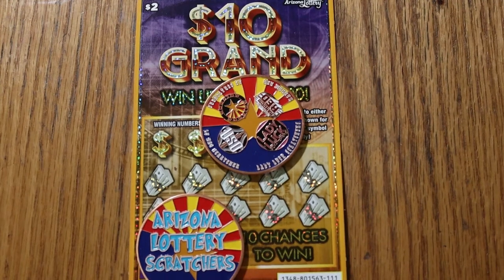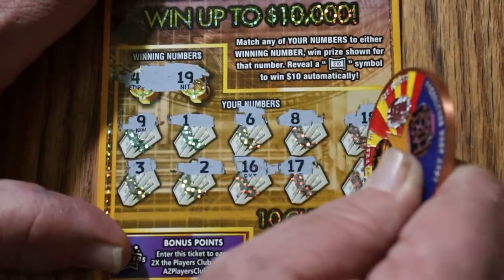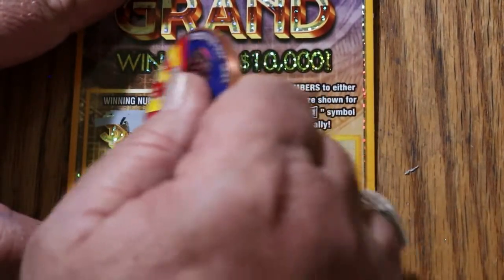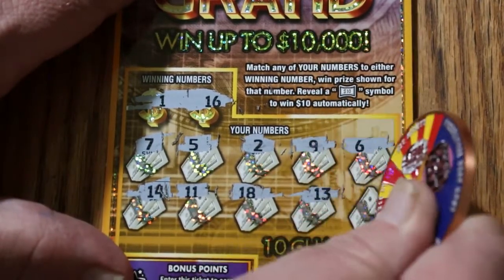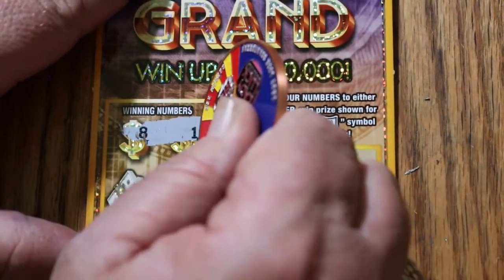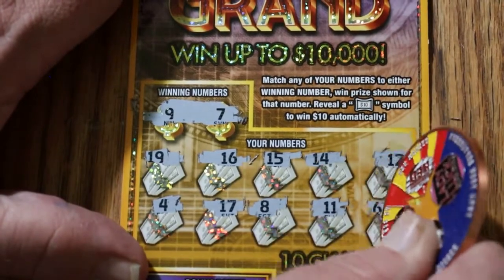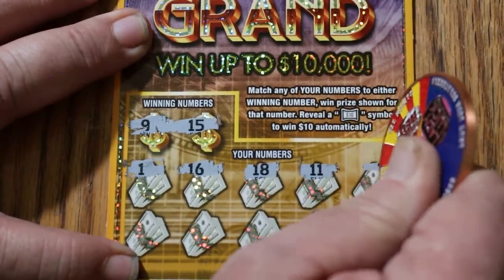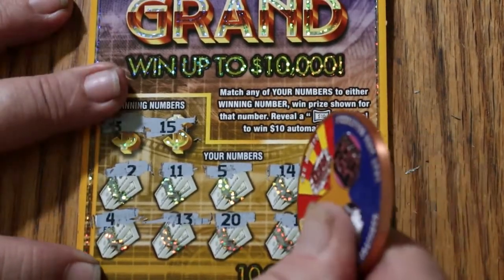Fifteen $2 💥$10 GRAND💥NEW TICKETS💥😎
The new $2 scratcher, out for a test drive!😂